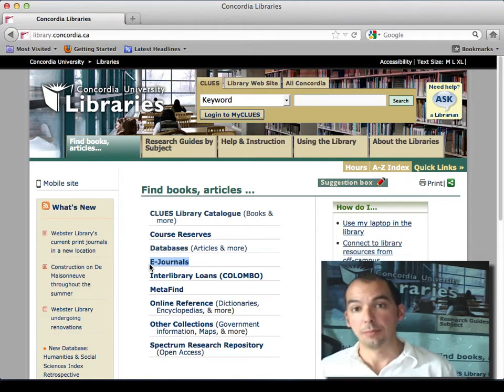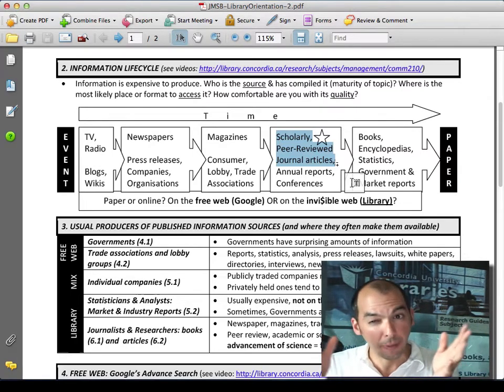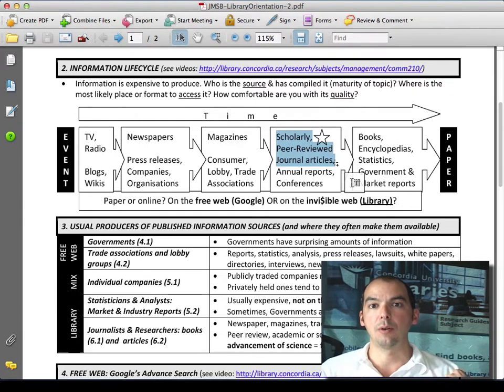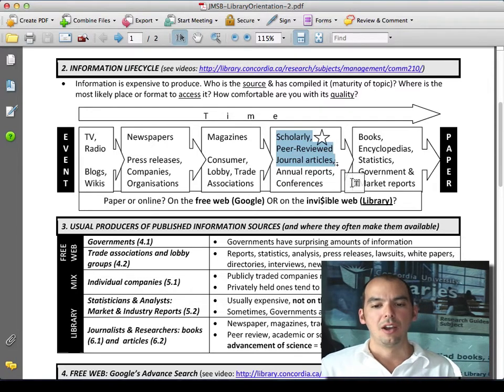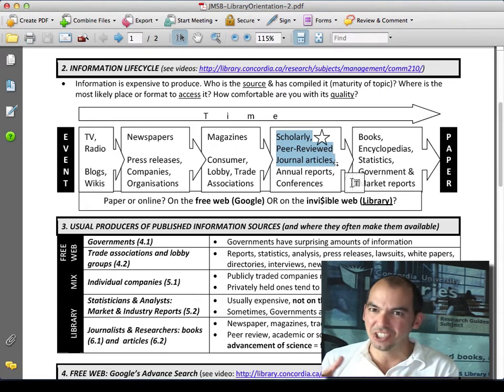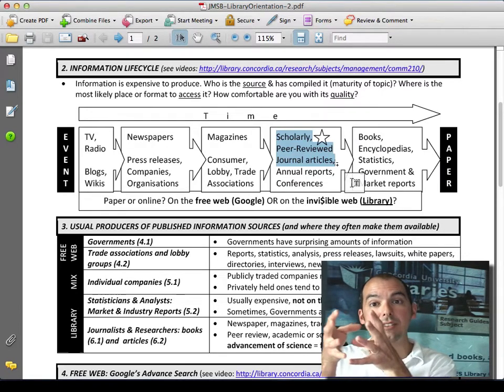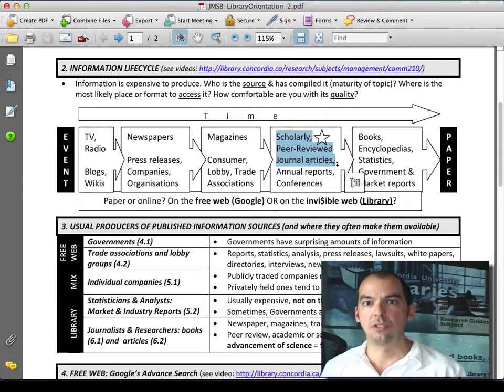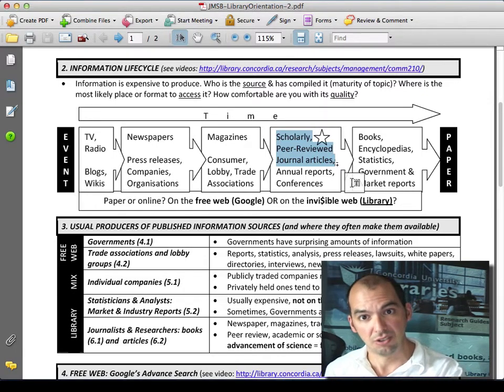What are scholarly journals?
Scholarly, journals - also called academic or peer-reviewed - are where you find the results of high quality research projects. It is also from these sources that your professors expect you to draw authoritative evidence for your papers.